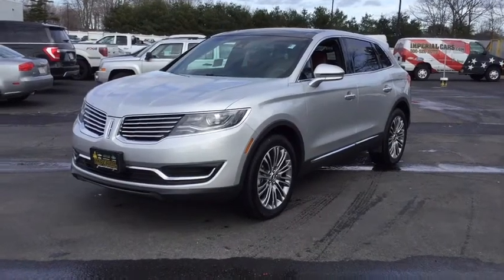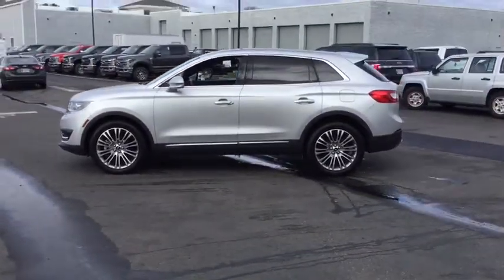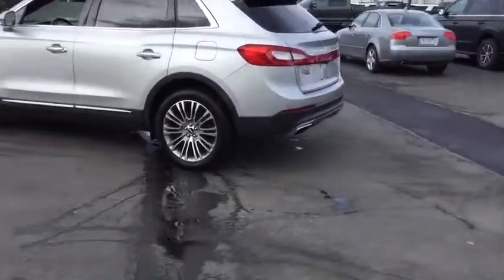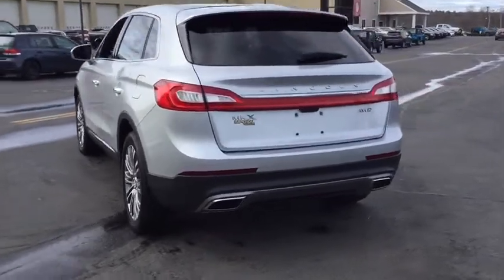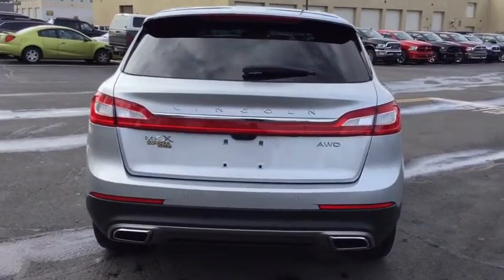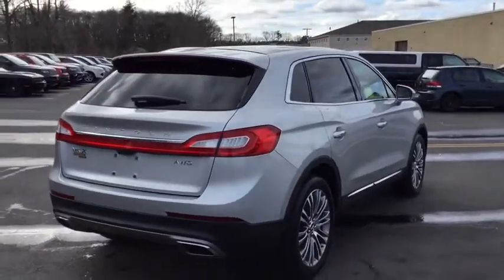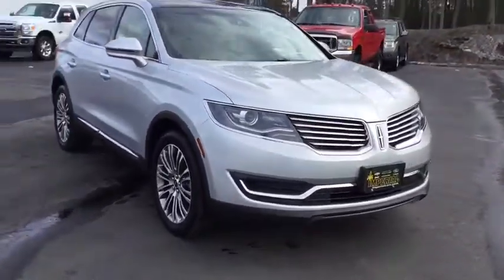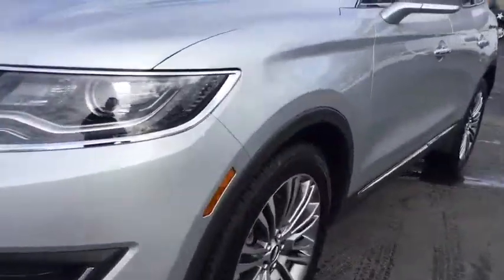2016 Lincoln MKX Milford, Franklin, Worcester, Framingham MA, Providence, RI P11416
Silver Used 2016 Lincoln MKX available in Milford, Massachusetts at Imperial Ford. Servicing the Franklin, Worcester, Framingham MA, Providence, RI area.

Imperial Ford
18 Uxbridge Rd